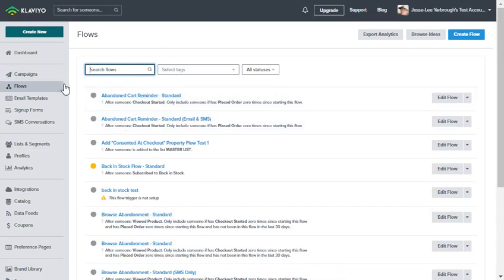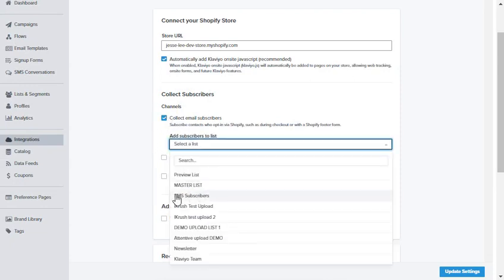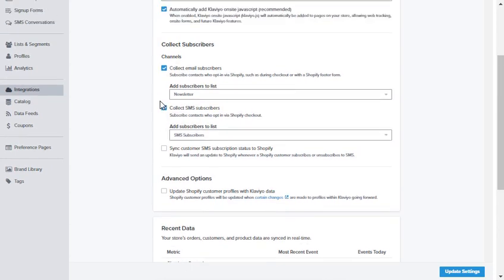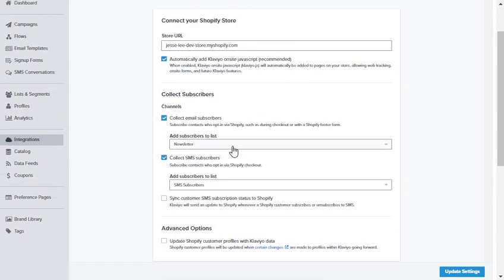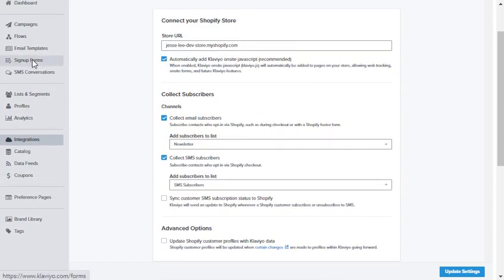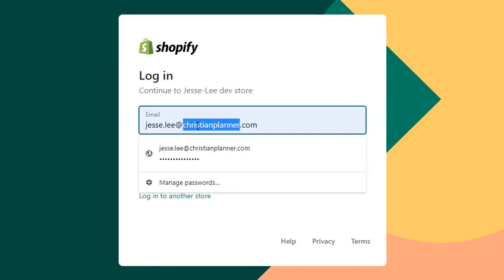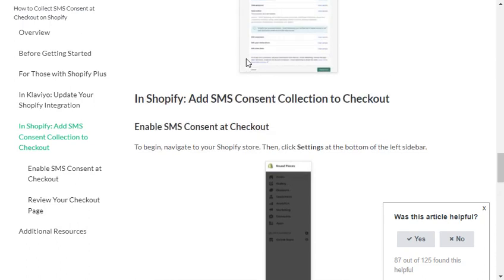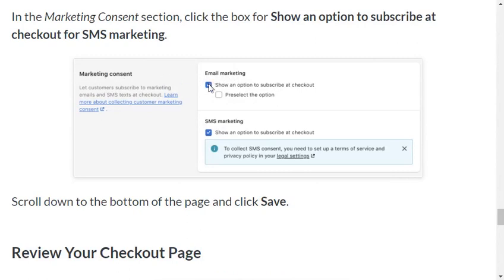Klaviyo SMS Tutorial (Part 4) - Collecting SMS Consent At Shopfy Checkout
Here are some guides.  Download them.  Or don't.  Whatever... You're an adult.
- SMS E-commerce Automations For the full Klaviyo SMS Tutorial Quickstart thingy, start on part one

There will soon be more part so this Klaviyo setup series.